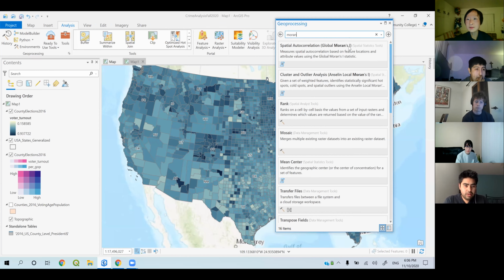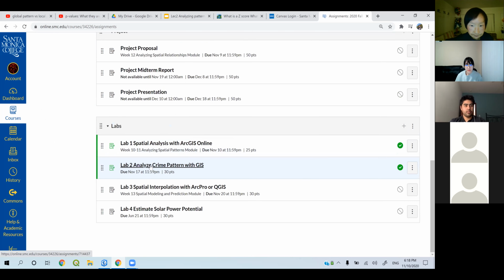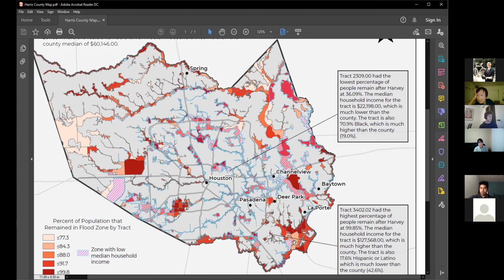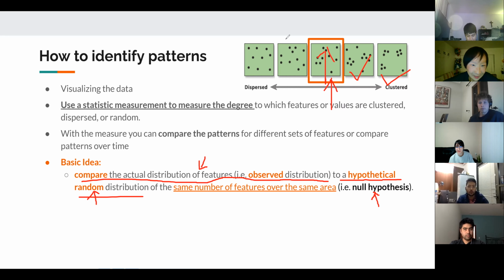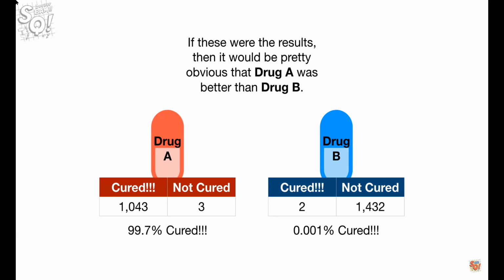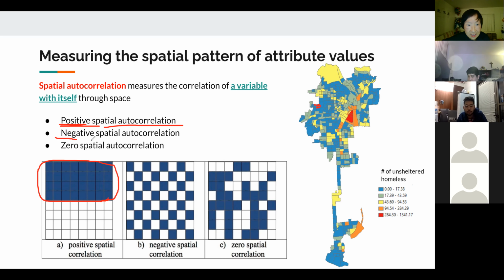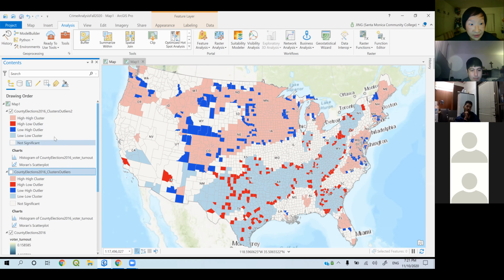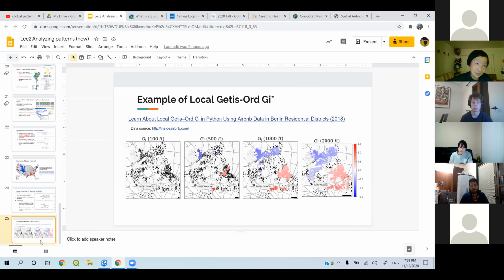GIS23 Zoom meeting Nov 11th Lec 2 part III Moran I